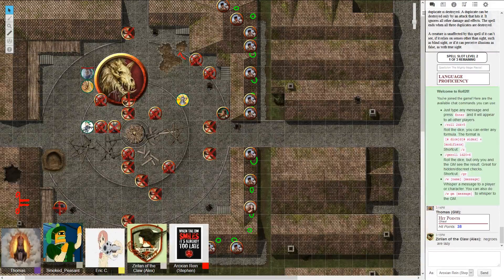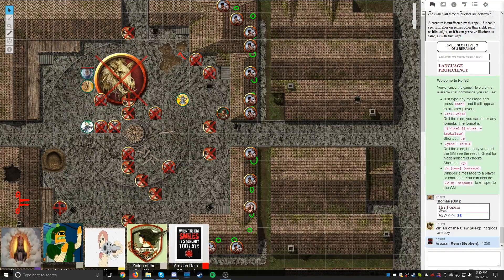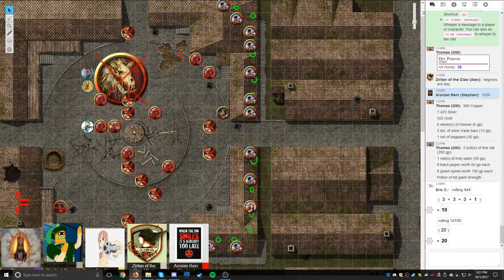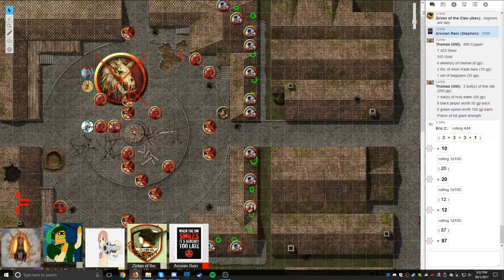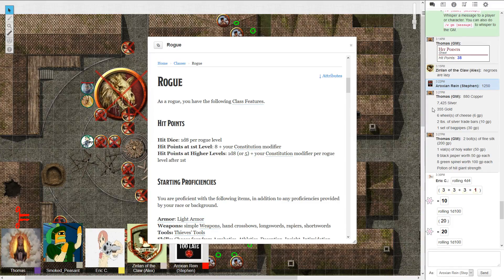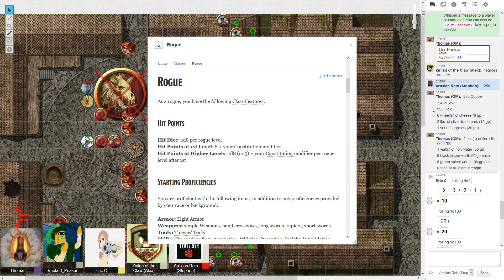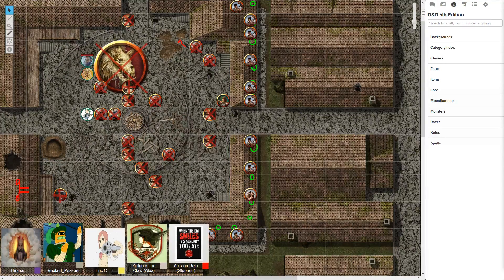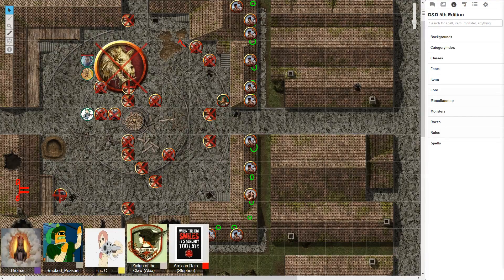Thomas' D&D Week 10 Part A - The Aftermath